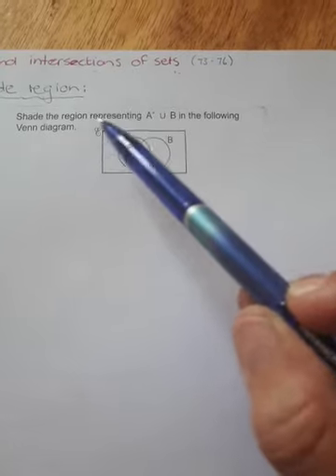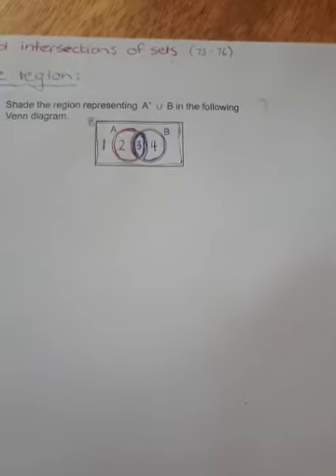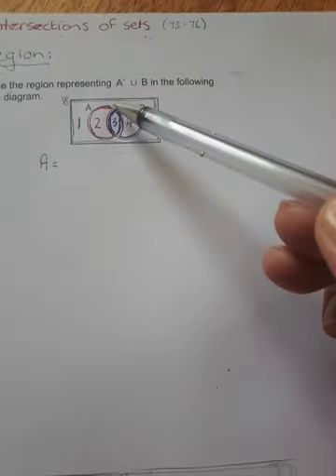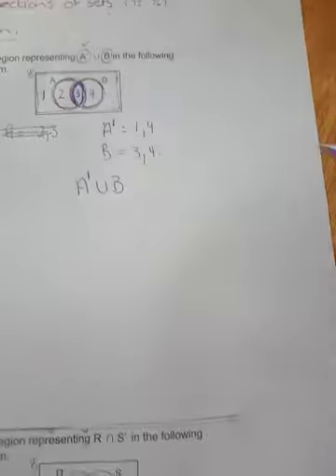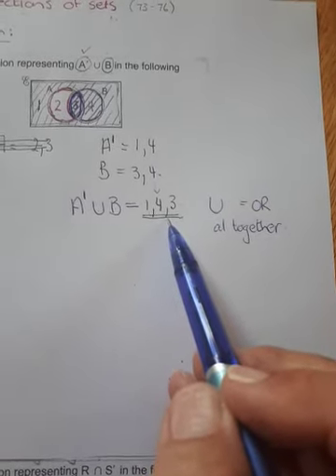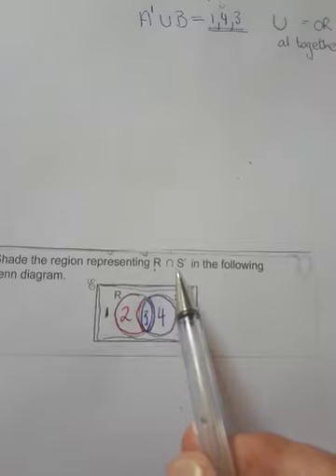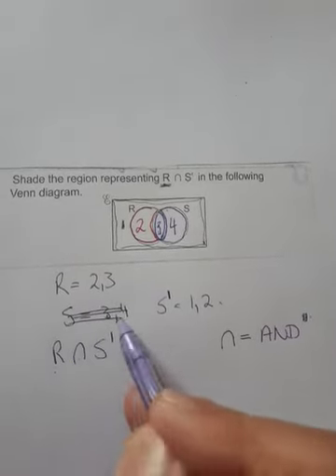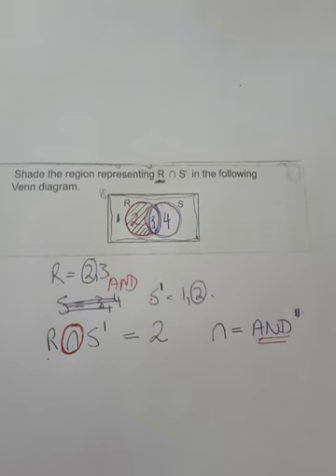Shade unions or intersection of sets - 2 sets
union and intersection of 2 sets
shade regions of sets
shade union and intersection of 2 sets
shade sets
union and intersection shadinh
NSSCO Gr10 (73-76) eg 11 & 13